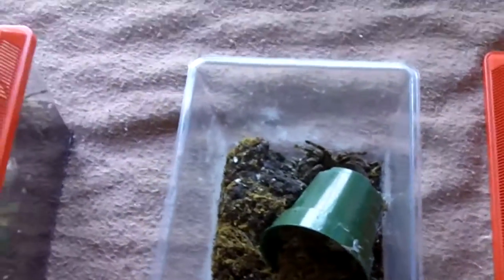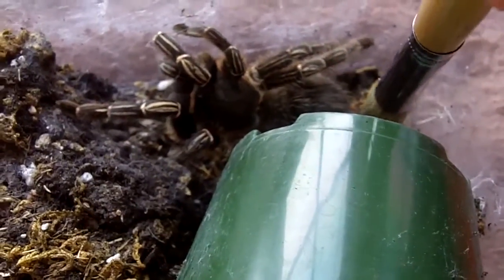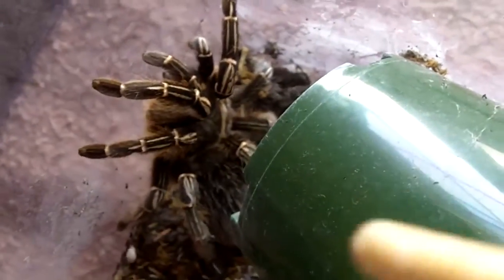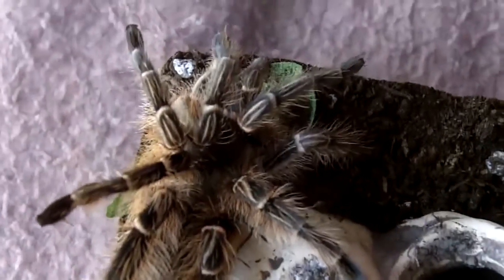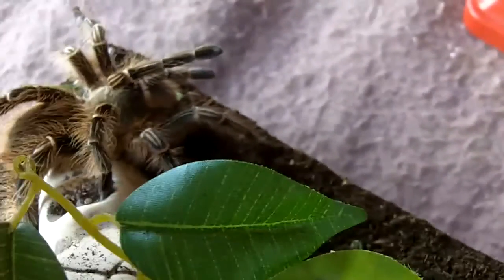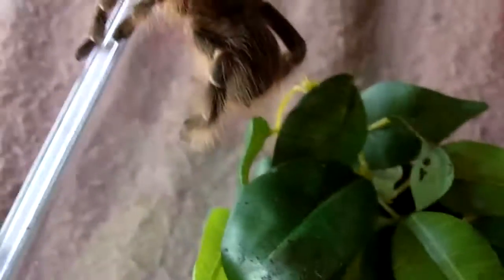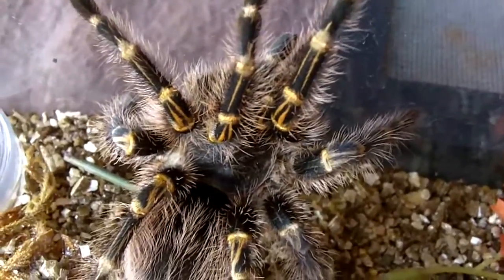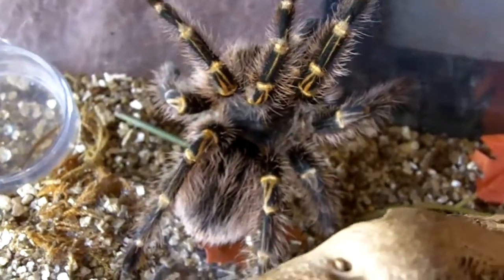Differences between A.seemanni and E.campestratus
They look identical but many differences.